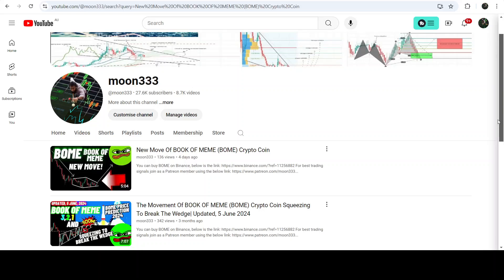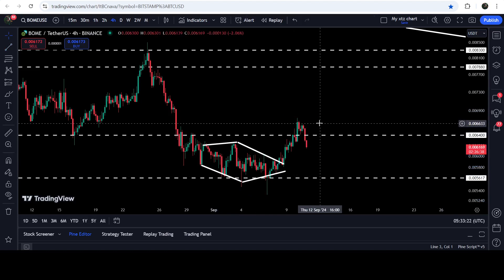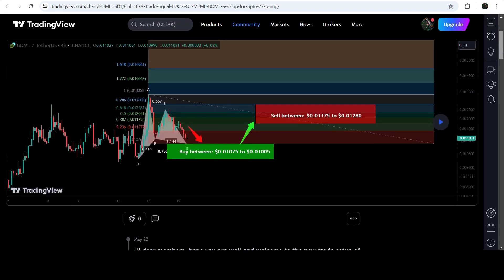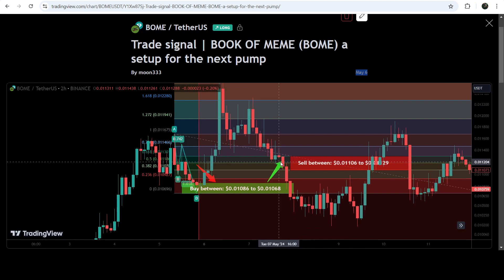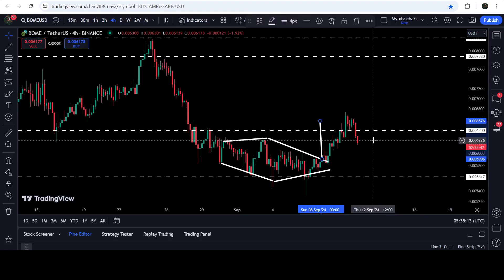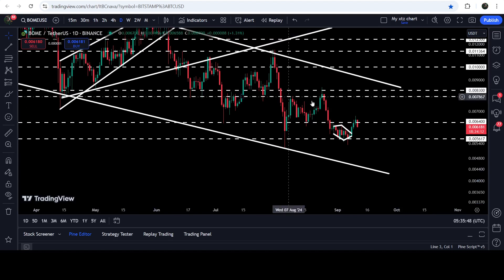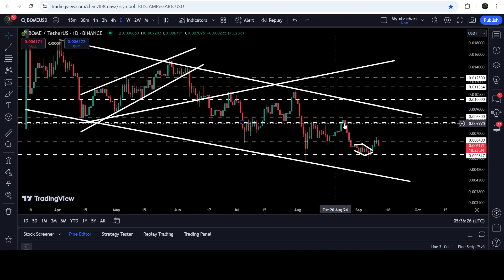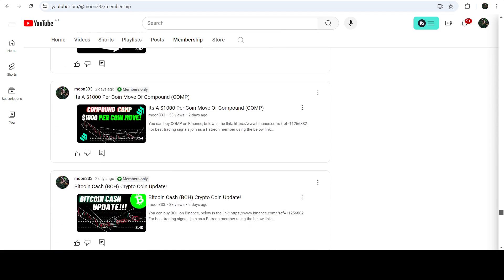Where BOOK OF MEME (BOME) Crypto Coin Is Headed After The Break Out!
Or